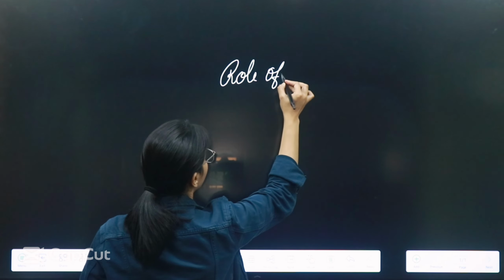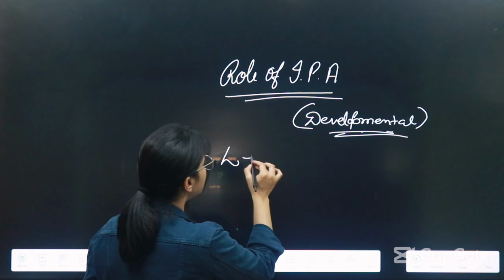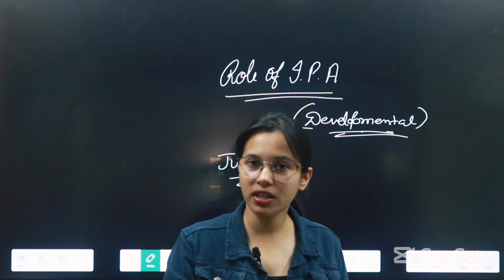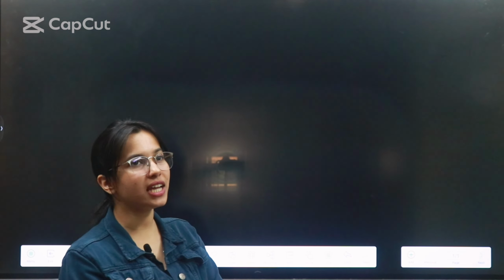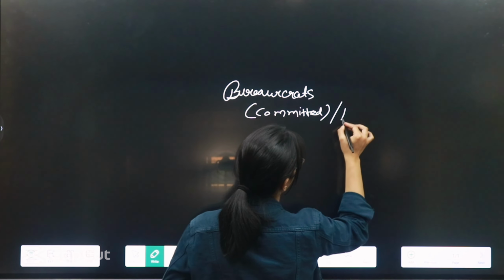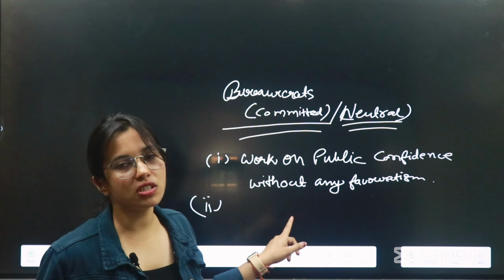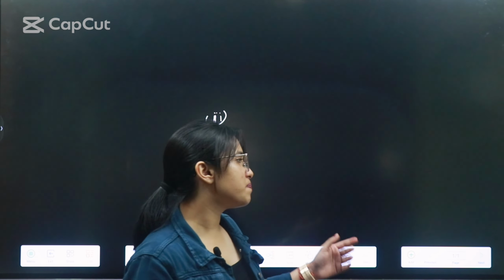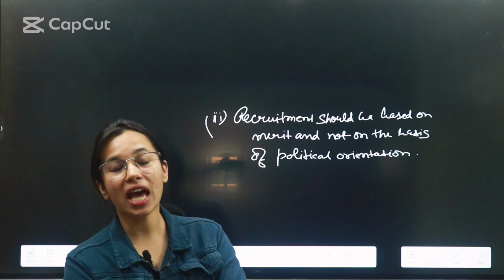ROLE OF PUBLIC ADMINISTRATION. (P.A UPSC, POLITY) _PART 2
UPSC, POLITY.
ANSWER WRITING HELP.